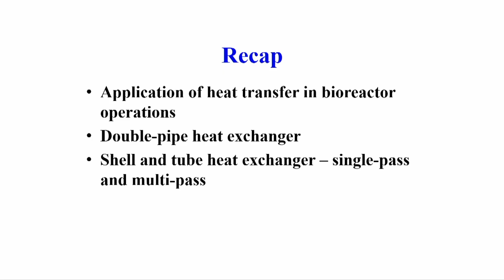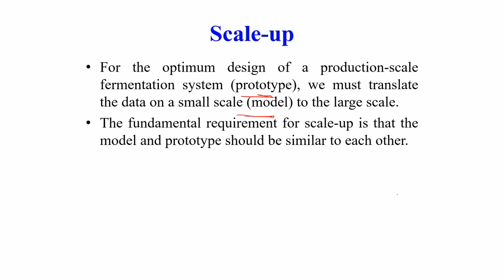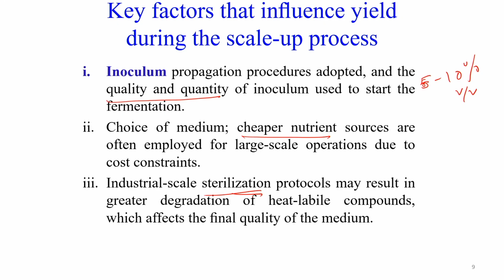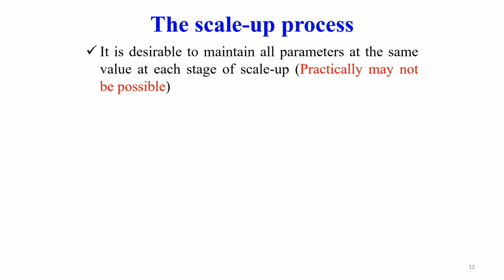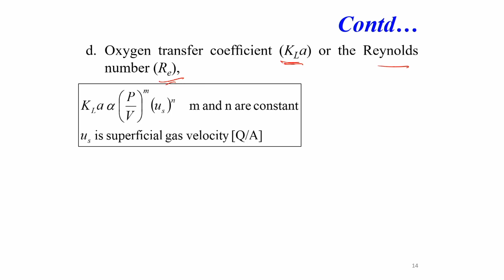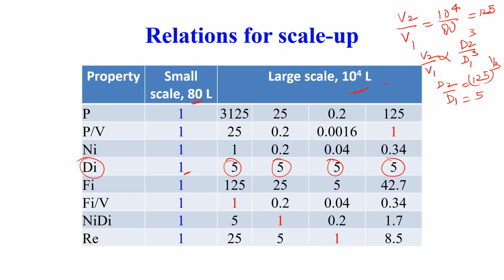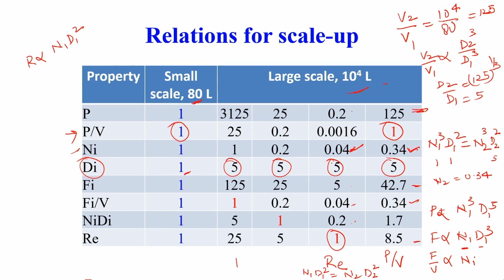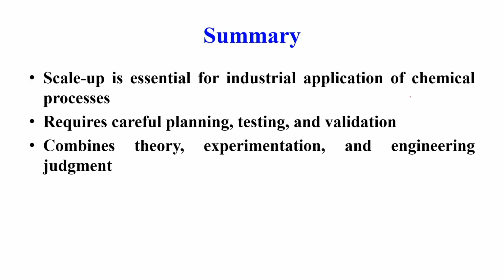Lec 43: Scale up